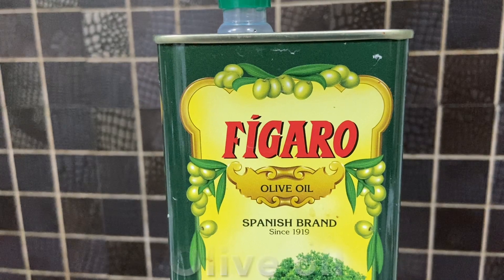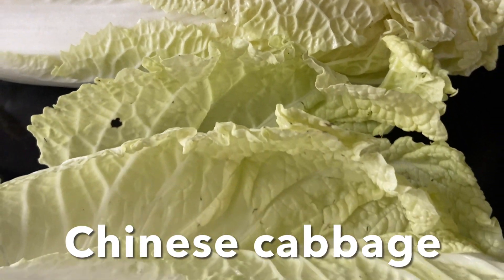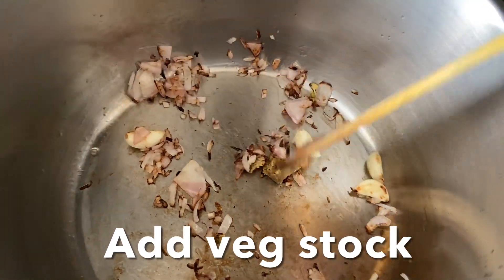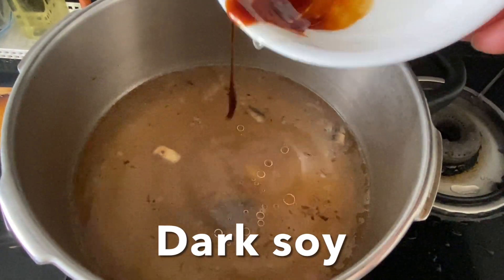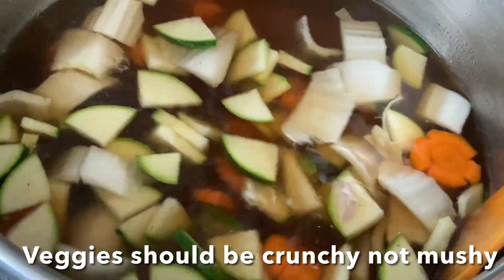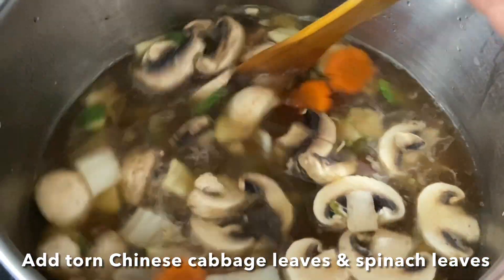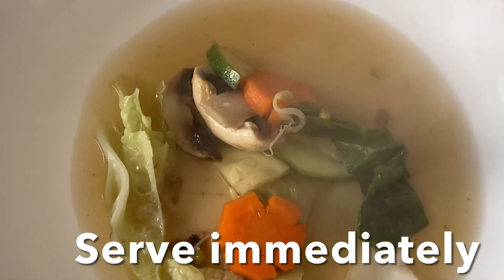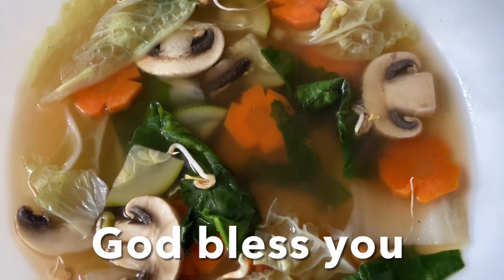Healthy & Crunchy clear Vegetable Soup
-Serving -4

Ingredients
-5 cups filtered water
-1/2 onion chopped finely
-2 cups Chinese cabbage torn 🥬
-Handful spinach leaves torn
-1 zucchini cut cut lengthwise
-1 carrot cut lengthwise 🥕
-1/2 cup Sprouts 🌱
-Mushrooms cut into 4 🍄
-1 cup broccoli 🥦

SAUCES
-1 tbsp olive oil
-1 tbsp Oyster sauce or light soy
-1/2 cube vegetable stock/chicken stock
-dash freshly crushed black pepper

Method
-Heat oil in a pan add onion & veg stock sauté until nice and caramelised and the bottom of the pan is sticky & brown  (like I shown in my video) add water and scrape all the favor from the pan
-Drain the stock transfer the drained stock to another pot and bring it to a boil , add freshly crushed black pepper & salt to taste
-Now add carrot, zucchini, tofu,mushrooms cook for 5 minutes
simmer the clear soup on a low to medium heat until the veggies are almost done.
Some crunch in the veggies tastes good. So do not cook the veggies completely or make them mushy.
-Serve immediately
-Enjoy hot or warm

((TIPS
Note-Vegetables: Use veggies of your choice or any spare veggie that you have in your fridge or pantry. Usually, I make this clear veg soup with cabbage or Chinese, cabbage or bok choy, carrots, sprouts, beans, sweet corn and mushrooms, Tofu

Make sure to add the veggies that take a longer time to cook first (like carrots, green beans, cauliflower, broccoli )
followed by vegetables that cook faster (zucchini, sprouts, Chinese cabbage or cabbage, spinach)
Note that the soup will take on the flavors of the veggies that you add))